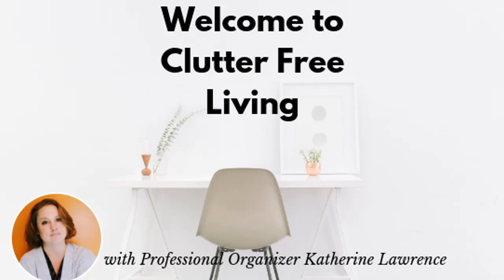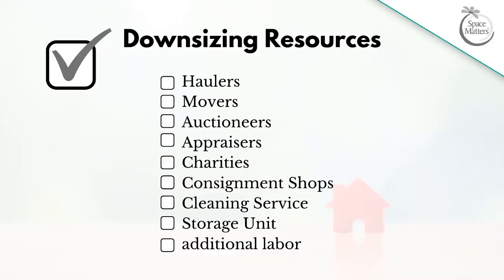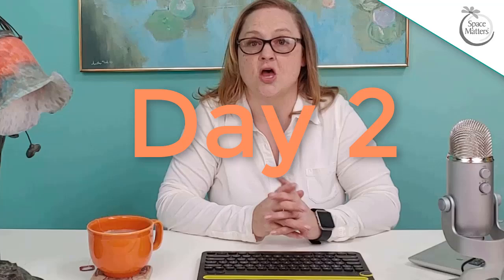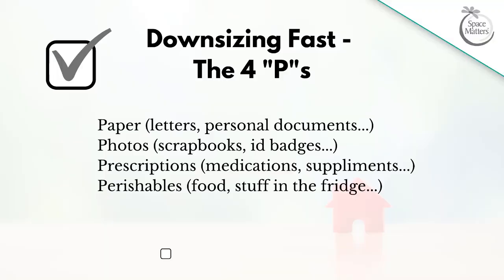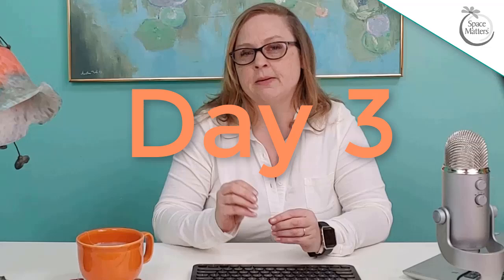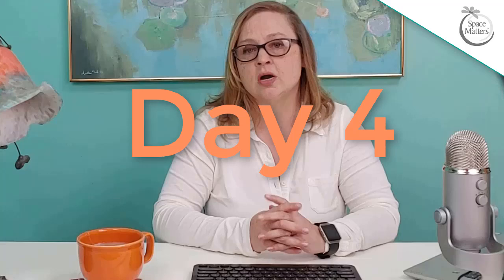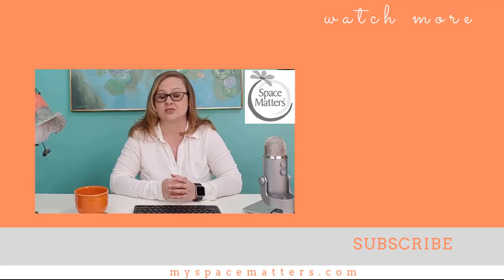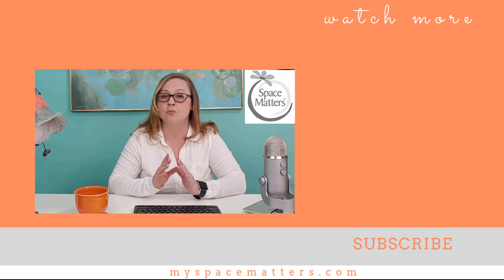How to Downsize a Home in 5 Days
Description
This video is about downsizing and decluttering a home when you have very little time. You may be helping a parent or friend move quickly and downsizing a lifetime of possessions.

List of Downsizing Supplies

bankers boxes
painters tape
weathertight storage bins
full adhesive sticky notes
photo boxes

🙌Want to launch your Professional Organizing career?  Get your free copy of the Professional Organizers Launch Guide!

Katherine Lawrence's channel is your hub for professional organizing, decluttering, and downsizing. Whether you're aspiring to start an organizing career, struggling with chronic disorganization, or seeking personalized coaching, I provide insights, courses, and compassionate solutions to guide and empower you in your organizing journey.